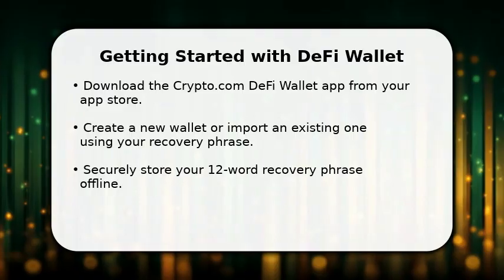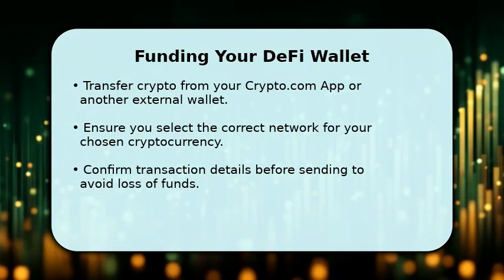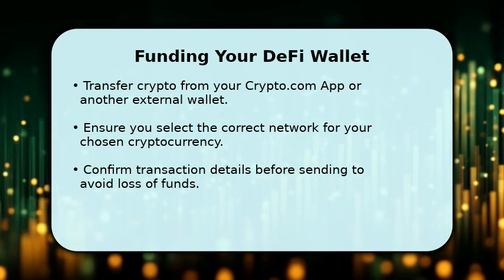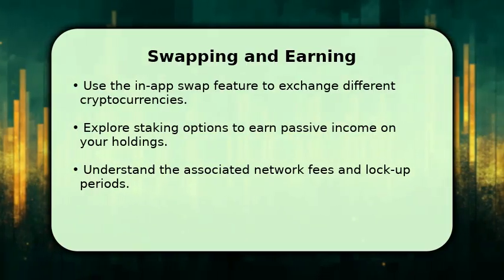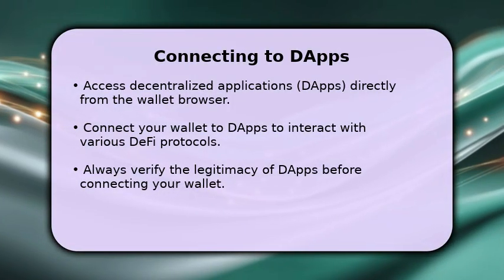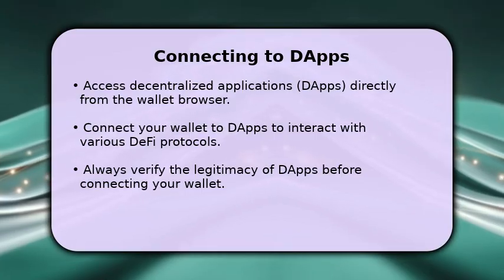How To Use Crypto.com DeFi Wallet - Step By Step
▸ (f) In this video, we will walk you through the step-by-step process of using the Crypto.com DeFi wallet. From setting up your account to sending and receiving cryptocurrencies, we cover it all. Whether you're a beginner or an experienced user, this tutorial is designed to help you navigate the Crypto.com DeFi wallet with ease.